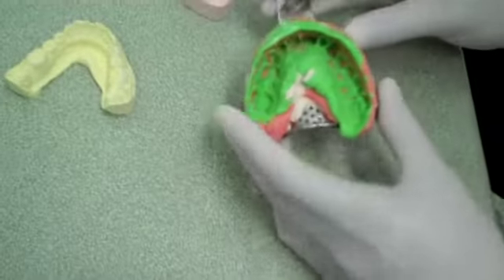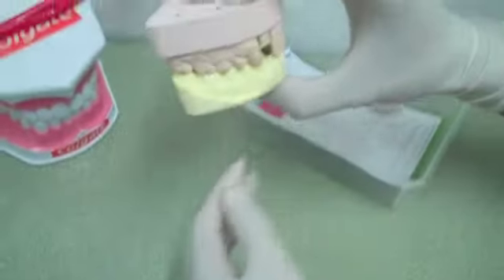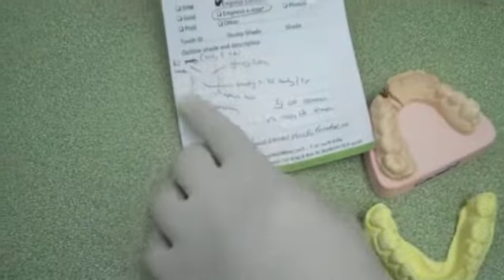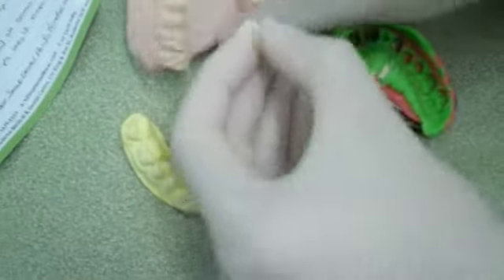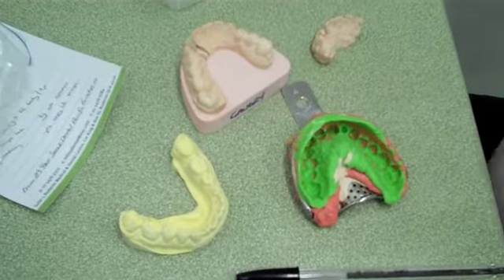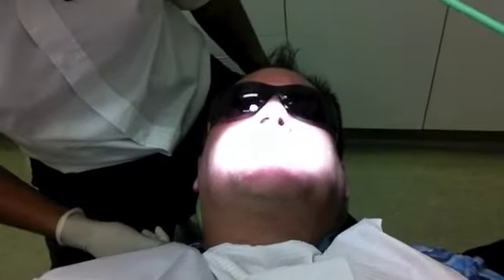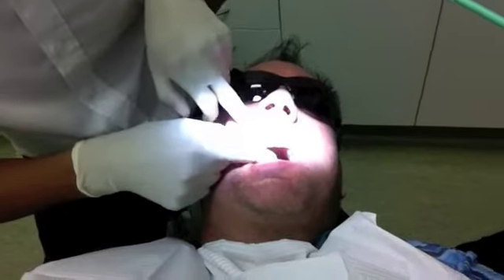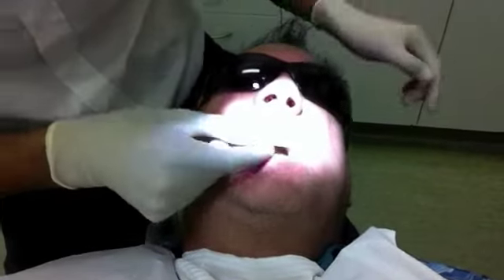JOIN ME IN THE DENTIST'S CHAIR - VIA VIDEO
Today I had to visit the dentist to have new crown put in, and I asked the dentist if I could film the event for you guys... So here's what it a dental procedure looks like from the dentist's view. A special thank you to "It's Your Smile" Dental for allowing me to film this. AND BEFORE I FORGET... CoverMore Travel Insurance can stick it up their bums as far as I'm concerned, they should be paying for this under my travel insurance policy.